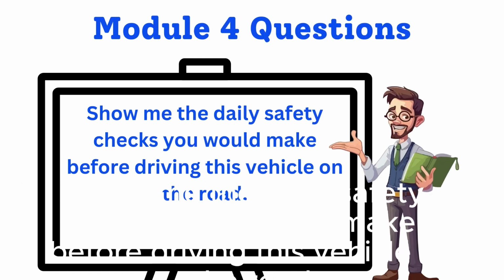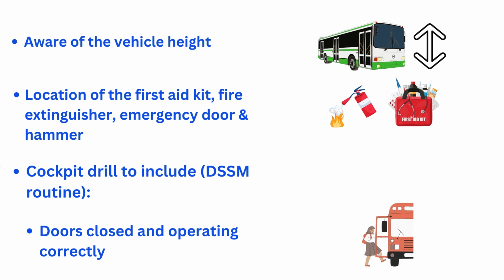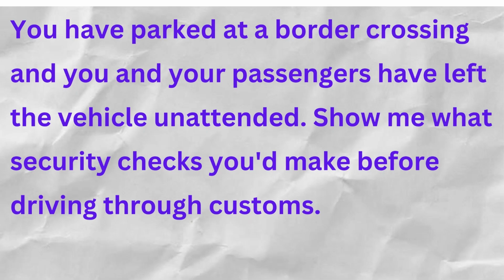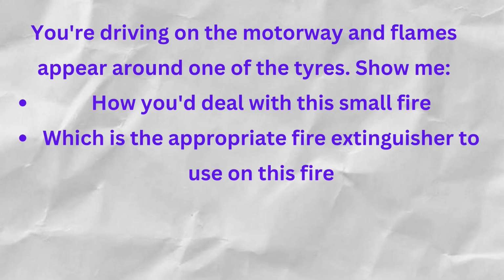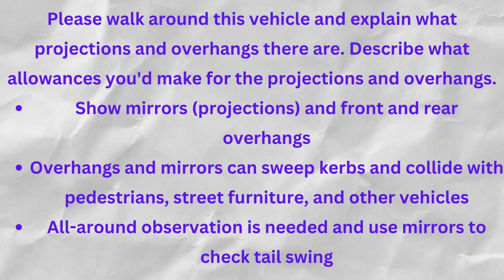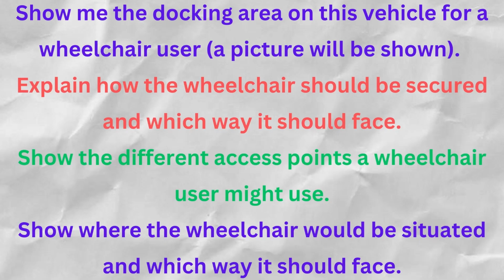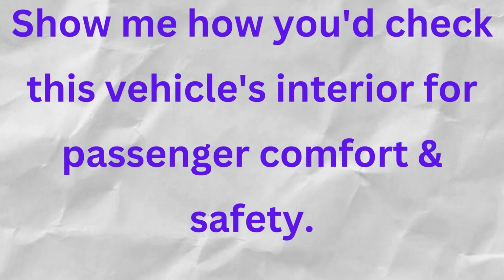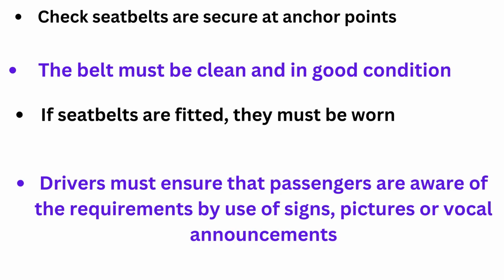Mod 4 Questions Bus driving Training